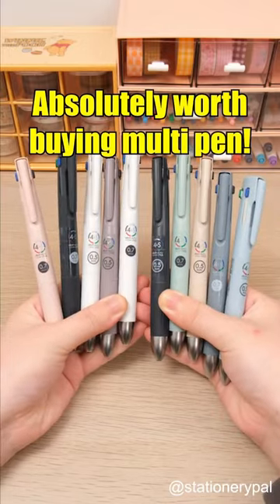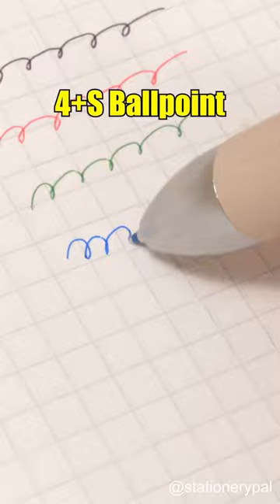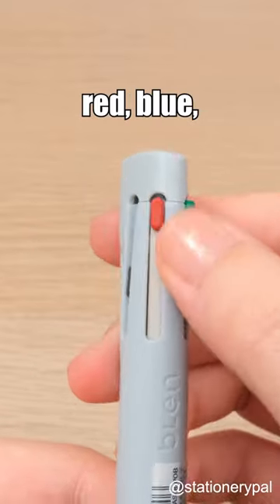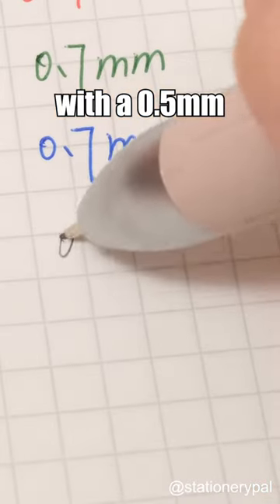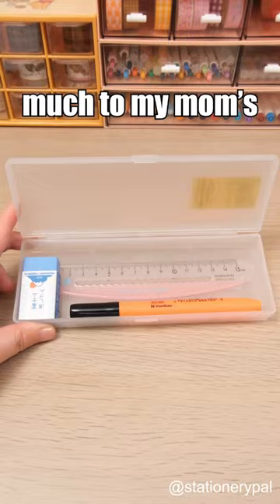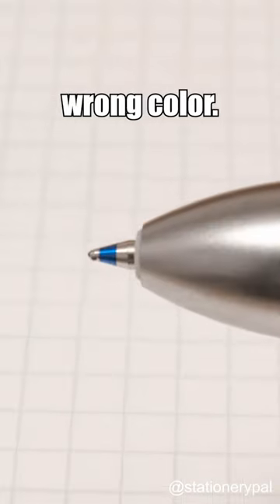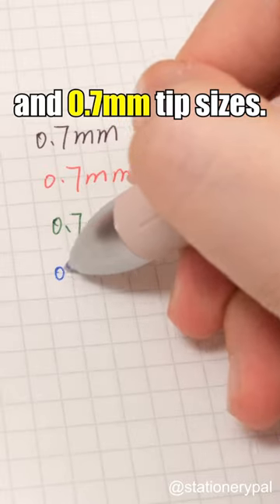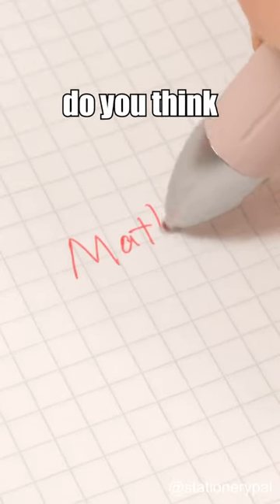I think math is red, what color do you think math is? 😥😥